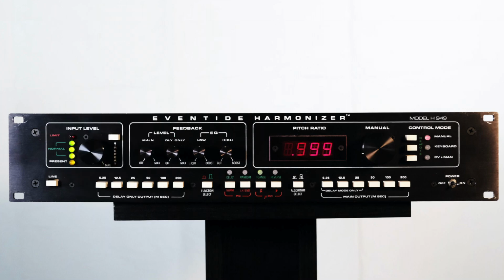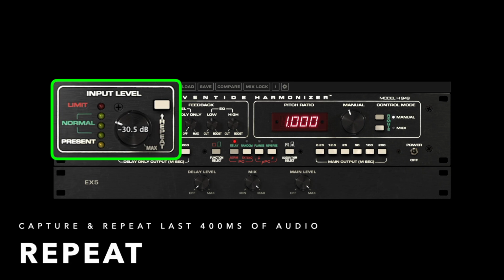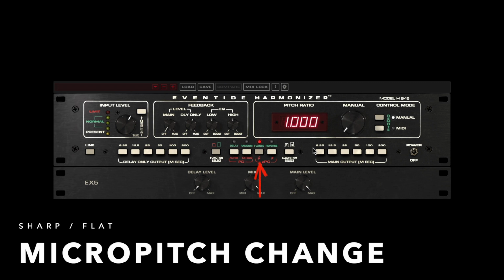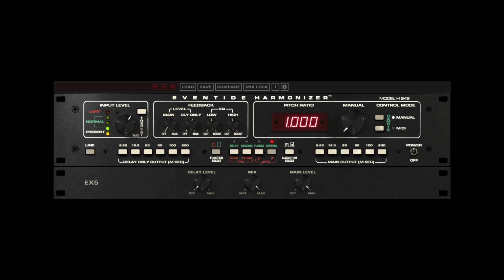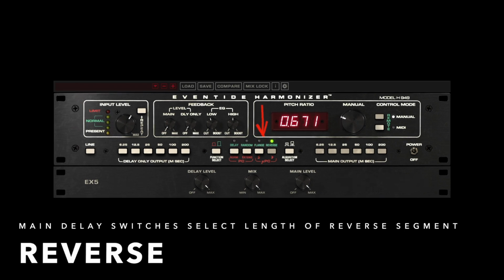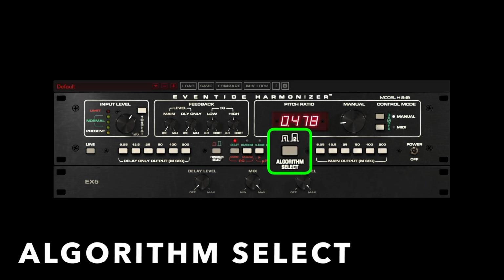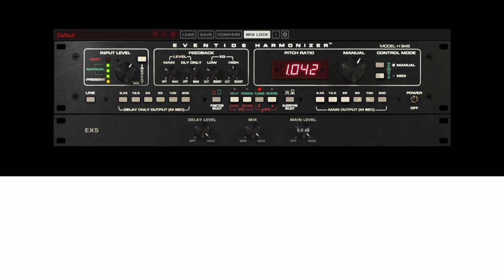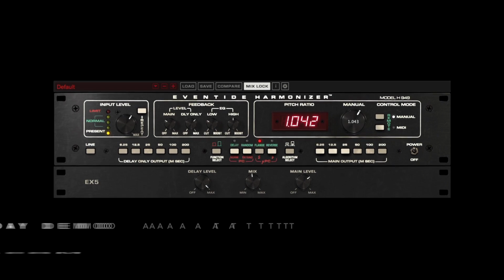Eventide H949 Harmonizer® History & Plug-in Overview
Explore the newly updated H949 Harmonizer® Plug-in! In 1977, Eventide released the H949, standing on the shoulders of the H910 as the second in Eventide's family of Harmonizers. It introduced a formal micro pitch-shifting mode, which is a great sound for lead guitar virtuosos. It also had the first Reverse delays and introduced a Random pitch mode, which works great as an automatic double-track for guitars and vocals. And, the H949 conquered the 'glitch' by using advanced autocorrelation techniques.

Now available as part of the Eventide Clockworks Bundle, along with H949 Dual. to learn more.